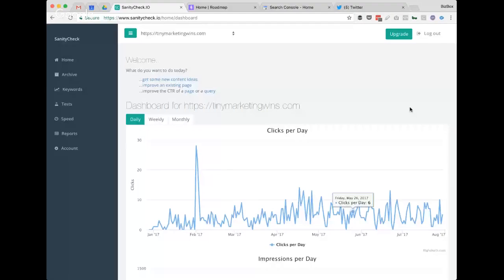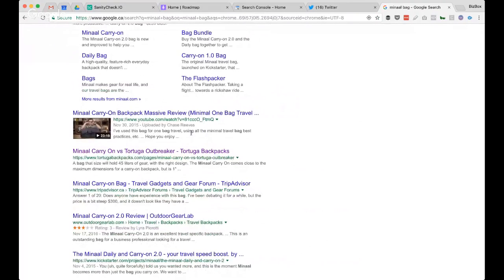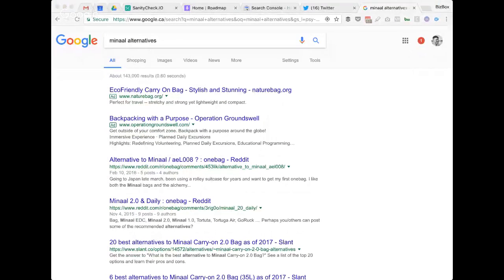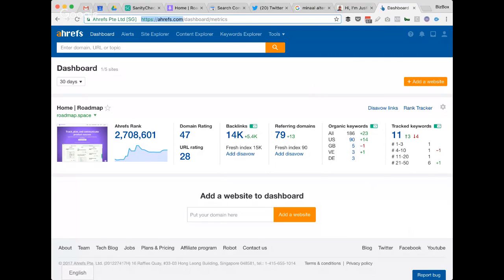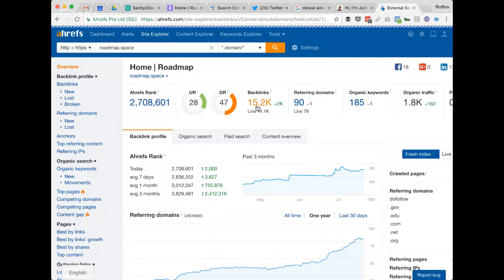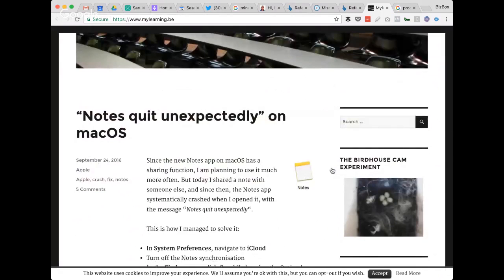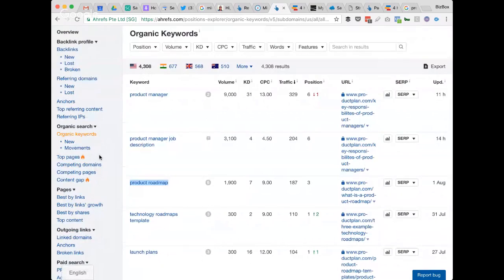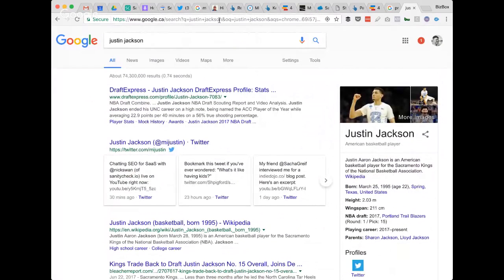SEO for Software Companies – Nick Swan (Sanitycheck.io)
How can SaaS, software, and digital product companies leverage search engine optimization?

Chat log:

Live chat

John Hwang – ​I prefer looking at competitor's keywords, using Google Keyword Planner, and browsing forums long-tail/body keywords. When you're starting out, google search console doesn't provide a lot of information, how can we use sanitycheck when you're just starting out?

Michael Buckbee – ​Modern SEO thought is that you should separate content out to different sites.

John Hwang – ​Removing and consolidating content is a great strategy to increase domain authority

Michael Buckbee​ – Remove + redirect

John Hwang​ – @Michael, interesting. do you have a reference that talks about separating out into different sites?

Michael Buckbee – ​It was really what they said - that having multiple topics on the same site hurts both

Danny Postma​ – Whats the tools name?

Danny Postma​ – Cheers!

Darian Rosebrook – ​interesting

John Hwang​– 1) review backlinks

John Hwang – beware of ​"Product Hunt effect" (thousands of backlinks from one domain [producthunt.com])

Michael Buckbee​ – Which will send you sites that are linking to your competitors, but not yet linking to you

Ruben Gamez​ – shhh...Justin, don't tell software people about this channel! ​😉

Ruben Gamez – ​btw, love Nick's product...signed up for early access just now. Been needing something like this for a long time.

Michael Buckbee – ​hey Justin - I think Ruben Gamez just volunteered to be your next guest

Ruben Gamez – ​Ha, I've got nothing to say about this channel 😃 Nick is doing a great job.

Michael Buckbee​ – Well, too many websites for the same topic area

Darian Rosebrook– ​lol I've bought marketing for product people twice I think

Justin Jackson​ – @Darian Rosebrook lol! YES!

Alex Garibay – ​Would that apply to having SaaS products or more for one-time purchases?

Darian Rosebrook – ​I think it as either cross promotion or I just forgot which products I've bought because they're all not connected

Darian Rosebrook – ​"link juice" 😆

Michael Buckbee – ​.htaccess is just shorthand for "do it in the webserver"

Michael Buckbee – ​You could also consolidate articles

Michael Buckbee​ – There's lots of weirdness with SSL as well which you should watch out for

Michael Buckbee​ – Easy to lose your UTM codes + referrers when setting up redirects - ssl redirect won't pass referrers and it'll just look like direct traffic in GA

Alex Garibay​ – ahrefs.com looks awesome but it seems expensive for a solopreneur with no side income yet

Brendan Hufford – ​It is Alex, but there are other ways if you have more time than money.

Michael Buckbee​ – Very cool service Nick!

Darian Rosebrook – ​interesting

Darian Rosebrook – ​I'd definitely watch this again.

Jeremy Vaught​ – cheers!